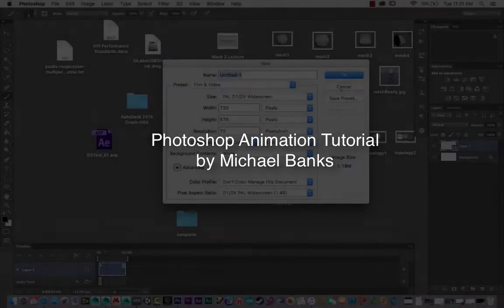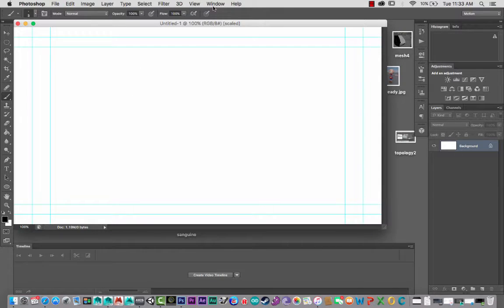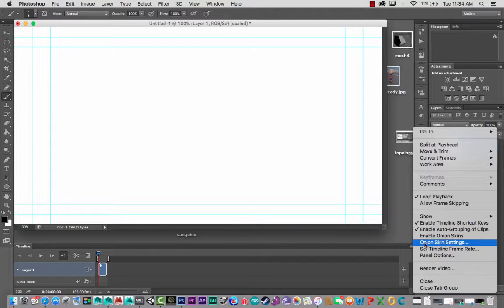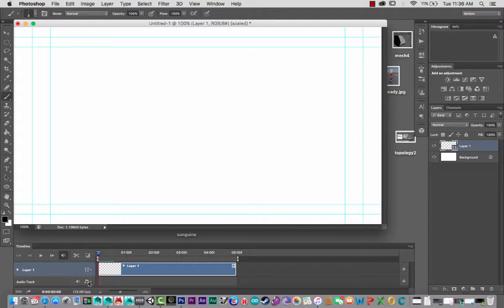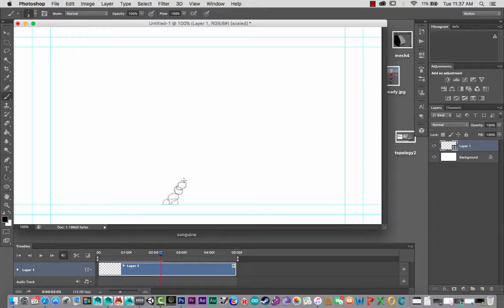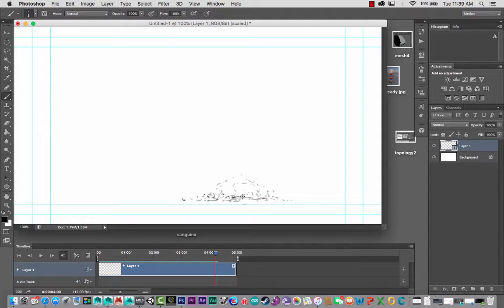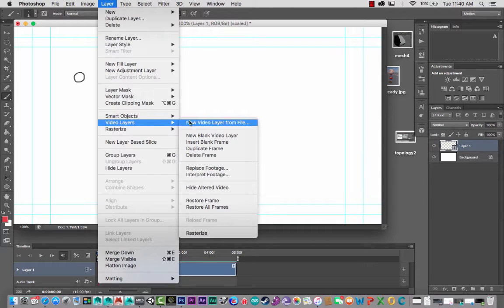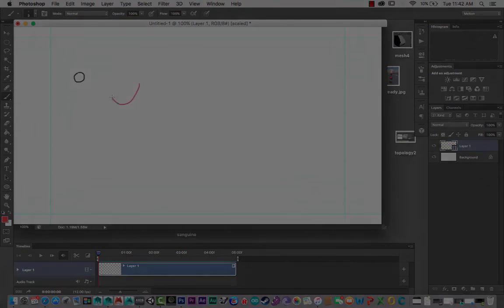Photoshop 2D Animation Tutorial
In this tutorial I walk you through the process of creating a 2D Animation in Adobe Photoshop.